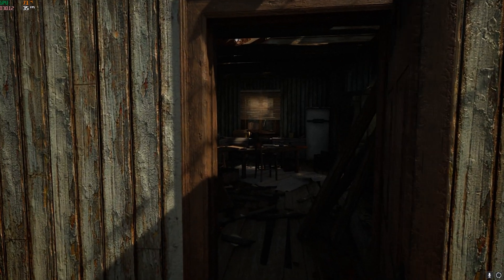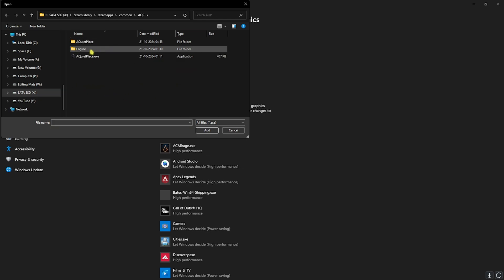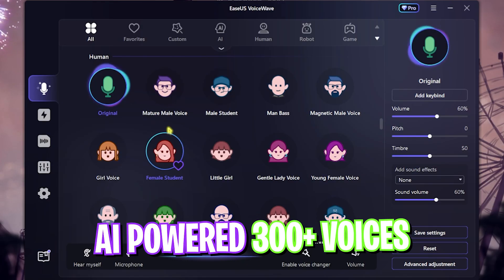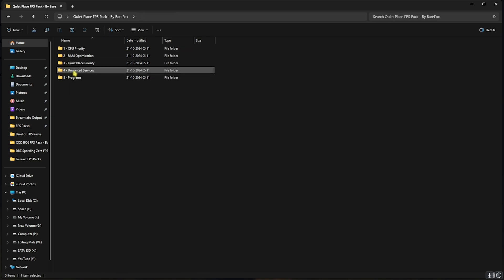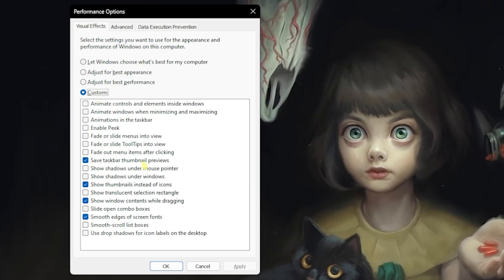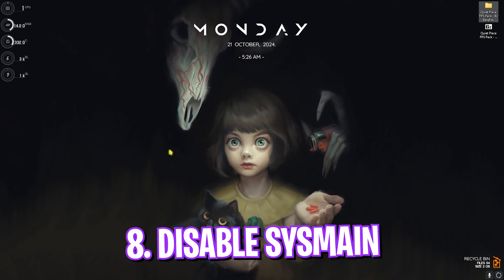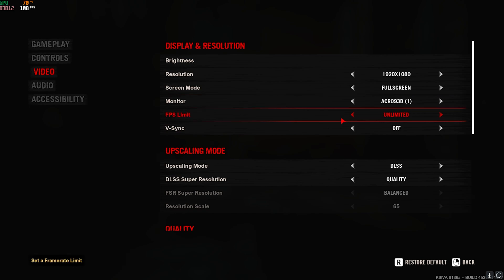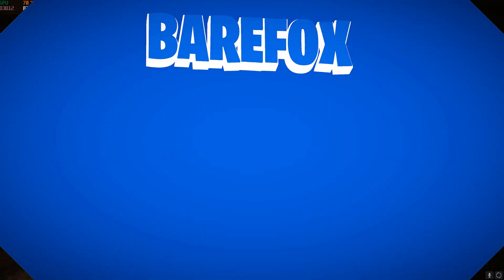A Quiet Place: The Road Ahead - Best Settings for MAX FPS on ANY PC✅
🔽 Download Links 🔽

▬▬▬▬▬▬▬▬▬ஜ۩۞۩ஜ▬▬▬▬▬▬▬▬▬
▬▬▬▬▬▬▬▬▬ஜ۩۞۩ஜ▬▬▬▬▬▬▬▬▬

🔽 Timestamps 🔽
0:00 - Amazing Intro
0:22 - Best Windows Settings
0:47 - Graphics Settings
1:22 - Compatibility Settings
1:52 - Create a Restore Point
2:09 - Best AI Voice Changer
2:37 - CPU Optimization Registries
3:01 - RAM Optimization Registries
3:16 - Game Priority Optimization
3:27 - Disable Unwanted Services
3:48 - Useful Programs
4:28 - De-Animate Windows
4:45 - Setup Virtual Memory
5:17 - Disable Unwanted Startup Apps
5:41 - Disable Sysmain
6:02 - Disable Background Applications
6:37 - Best In-Game Settings
7:43 - Amazing Outro